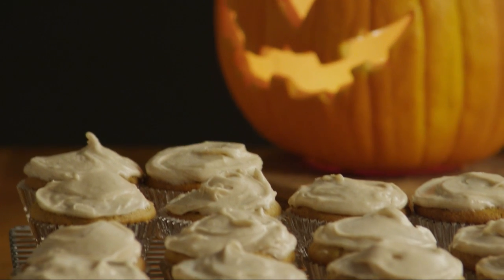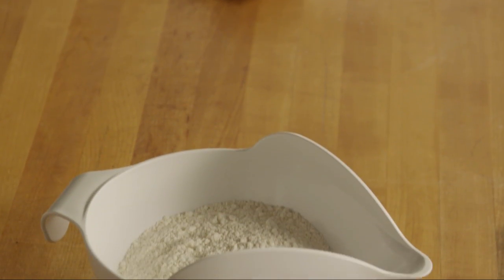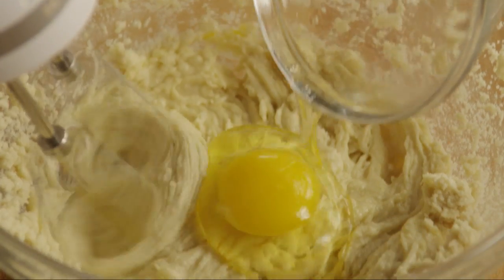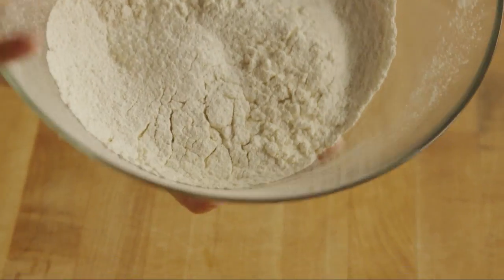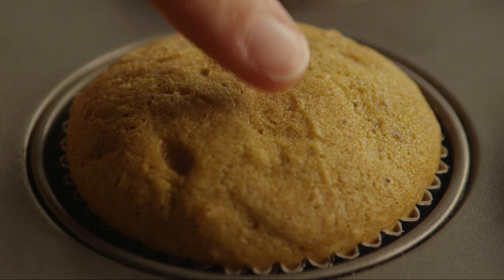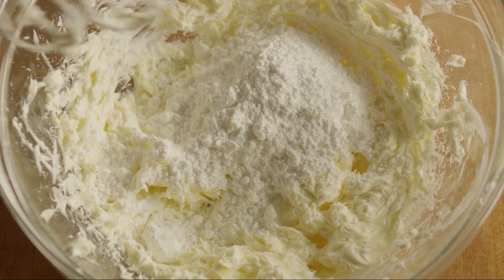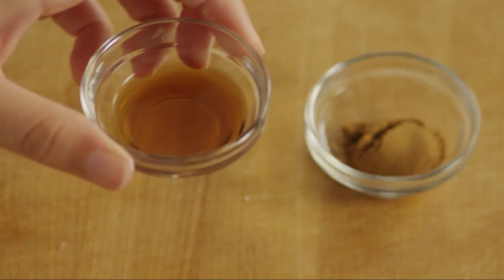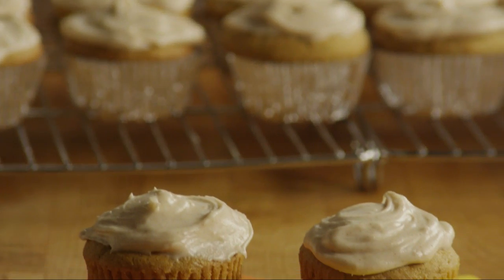How to Make Pumpkin Spice Cupcakes | Allrecipes.com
Watch how to make pumpkin spice cupcakes that will become a family favorite for Halloween, Thanksgiving, Christmas—or any time. Top them with cinnamon cream cheese frosting that's worth licking the bowl for!